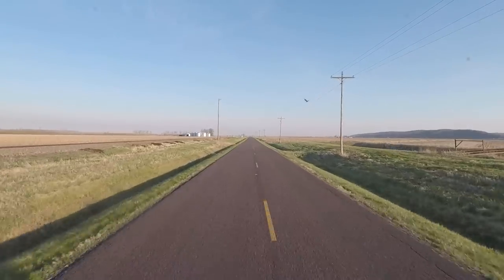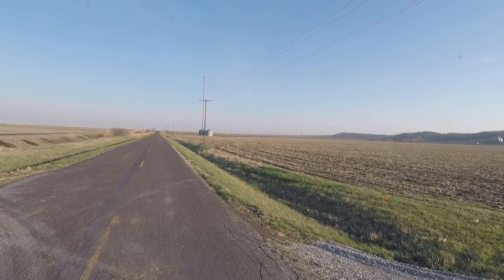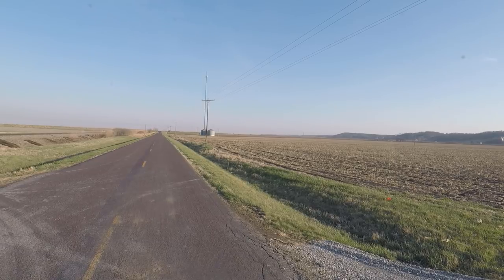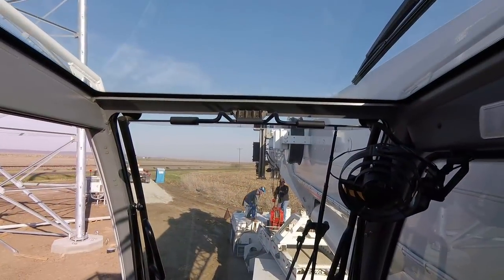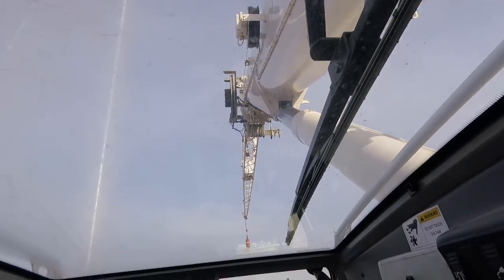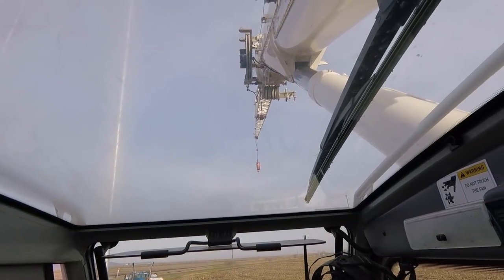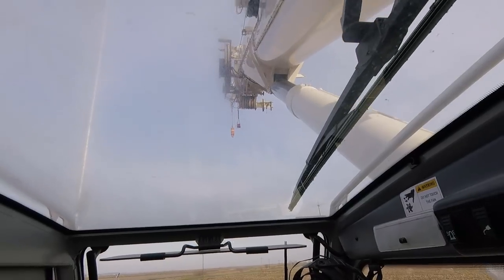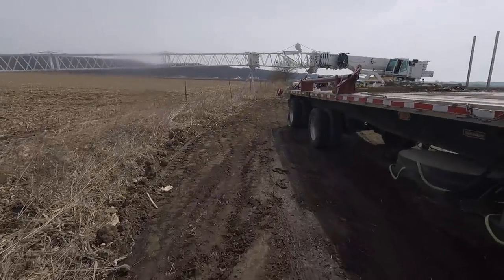Taking a crane to it's limits - crane jib installation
To The Top Crane | Building a 310 foot tall cell tower with the Tadano 180g-5. The crane boom length was 320 feet with a tip height of 330 feet. We achieve these heights by using 197 feet of main boom length and 123 feet of jib length.  This is the longest boom length available with this crane. Based on the boom configuration, every lift was almost at capacity. Definitely no room for error of any kind.